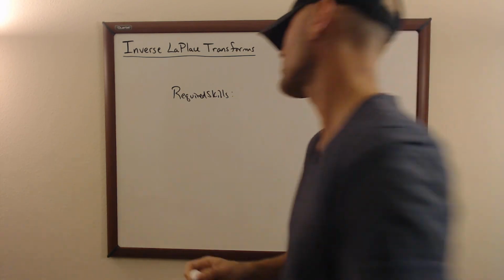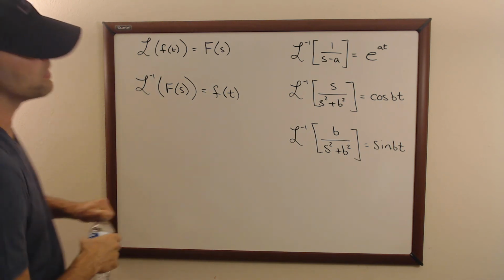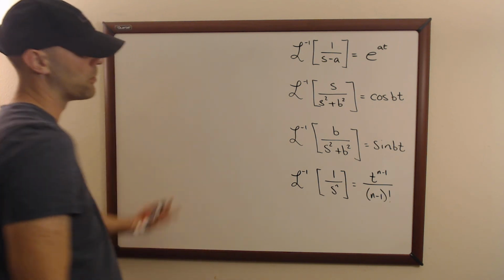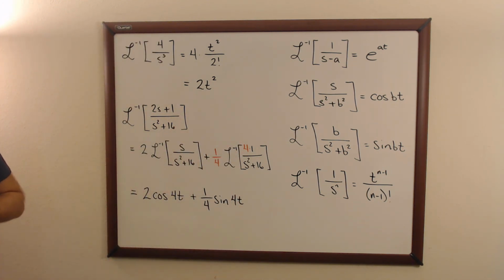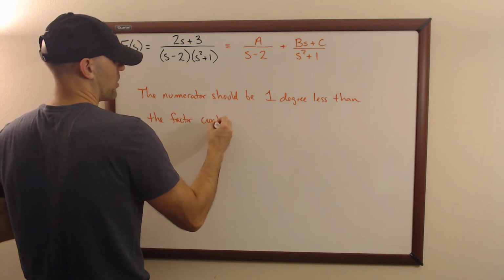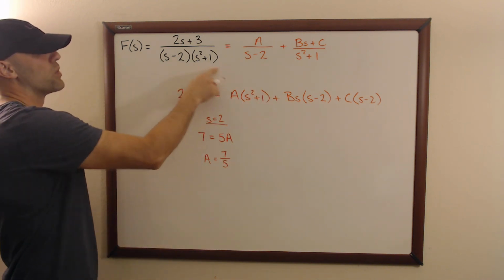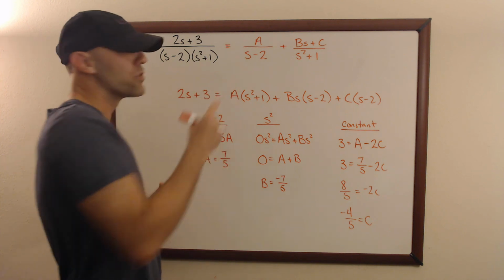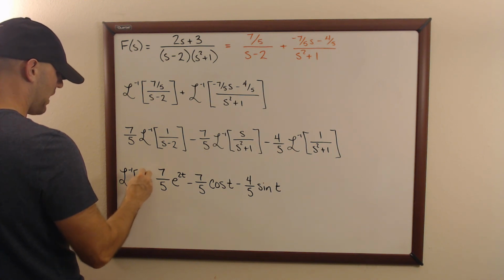10.2 Inverse LaPlace Transforms BRCC Math 2904